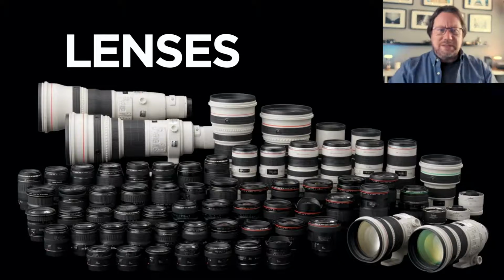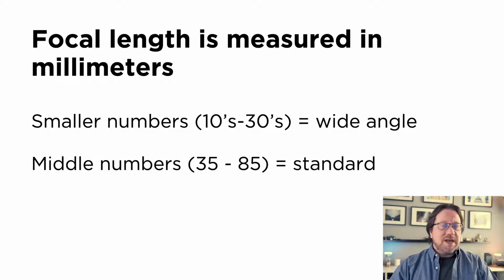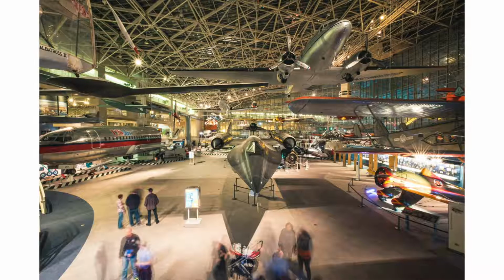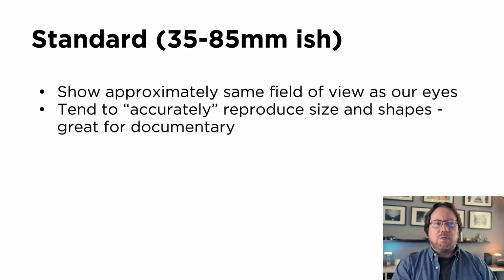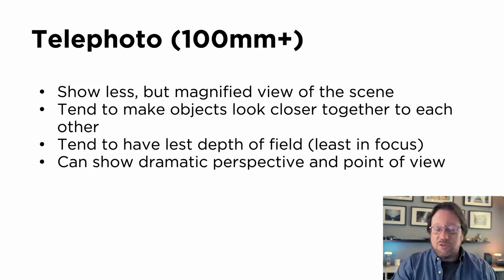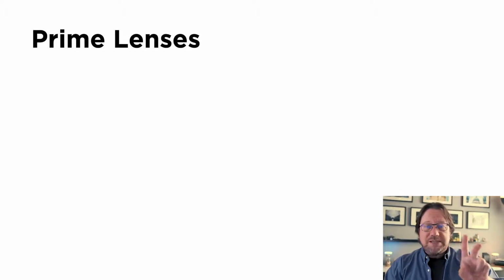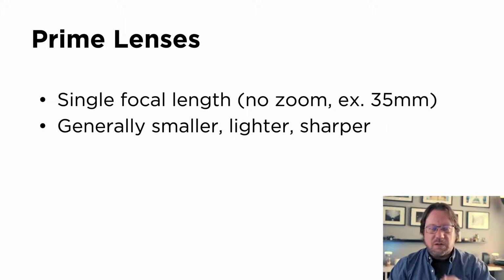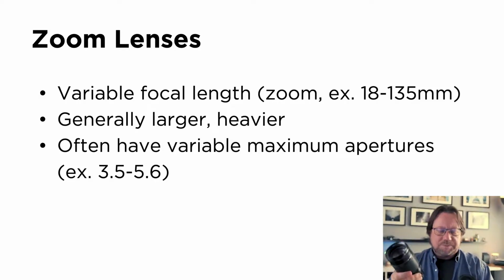ART 147 Online - Class 6 - Part 2 - Lenses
Lenses can have a major impact on the quality of your photos, and can be a major financial investment. This video will discuss properties of lenses and some of the ways to use them to tell the story in your photos.